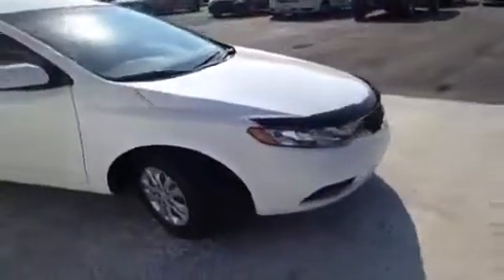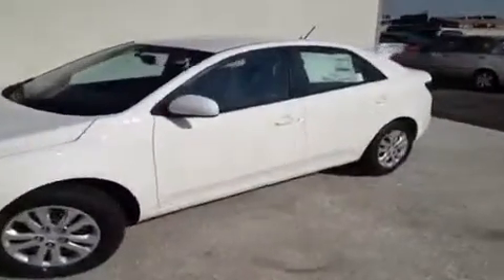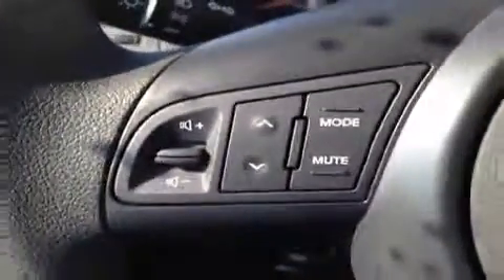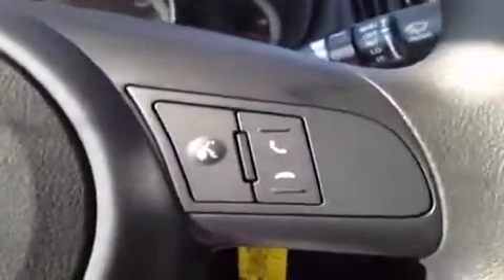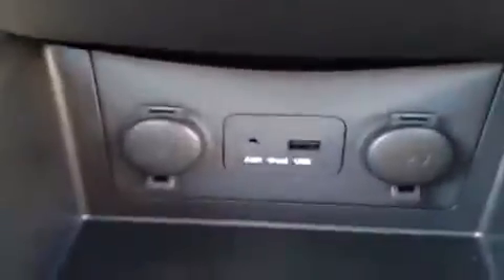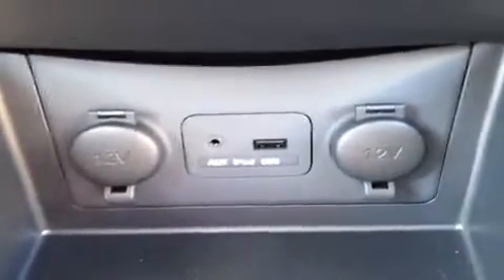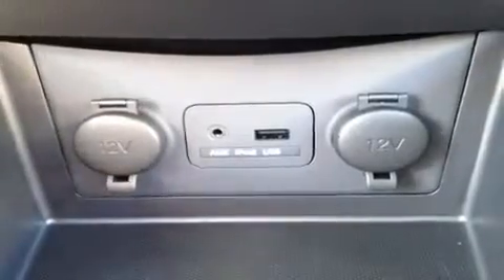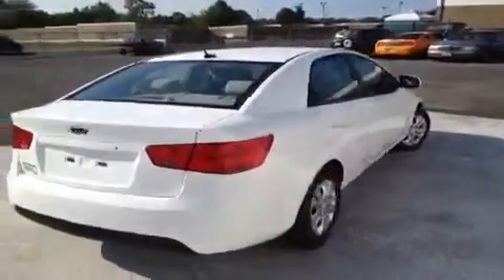2013 Kia Forte LX Nashville TN | C13211 | Carnival Kia